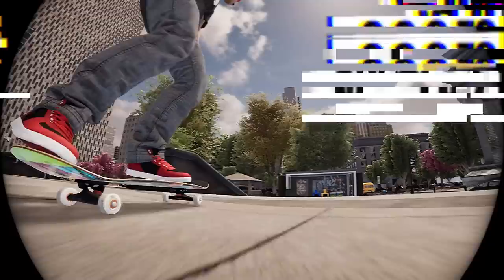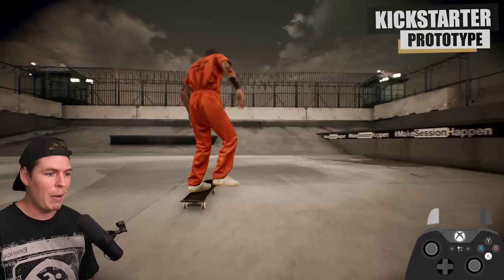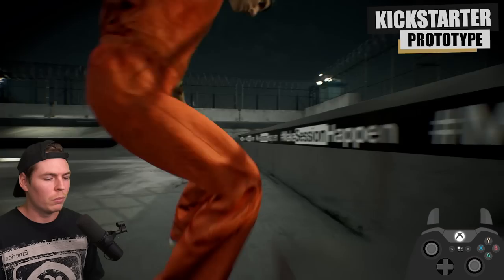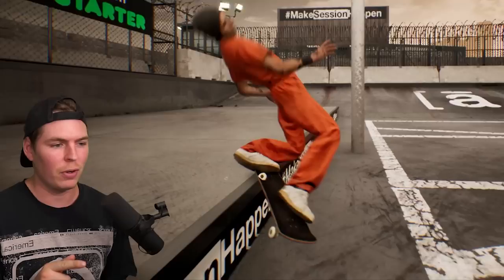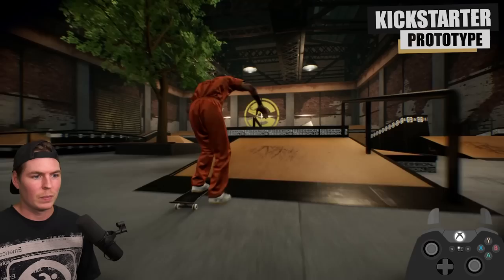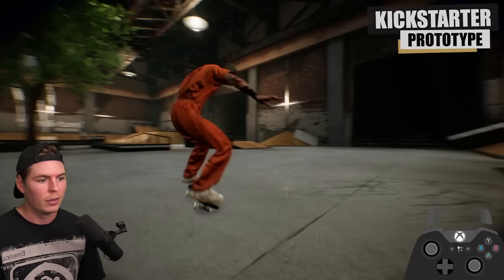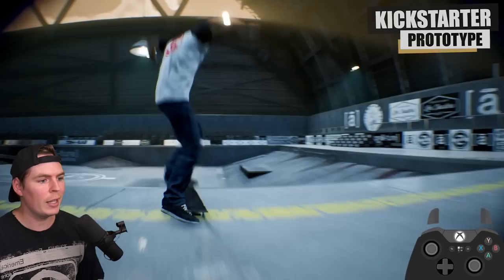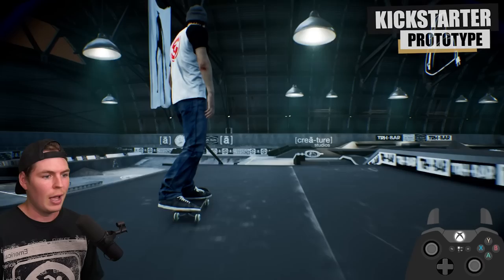The SESSION Demo That Started It ALL Was So Different! [Kickstarter Demo Revisit]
In the early versions of Session, the gameplay was VERY different from what we have in the current 2022 version. In this video i revisit the first build that started it all: Kickstarer Prototype Demo

Reminder: This video was recorded using the 2017 Kickstarter Prototype DEMO